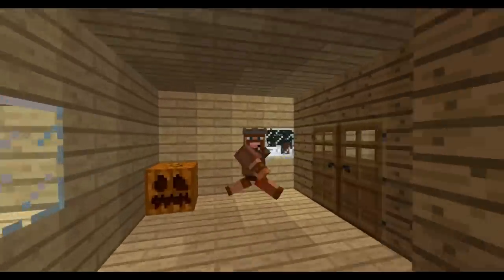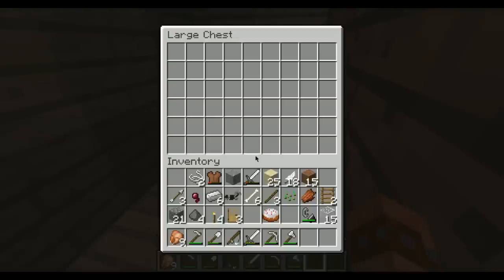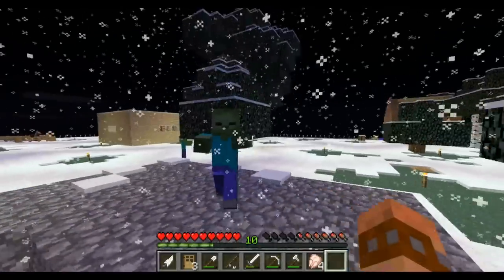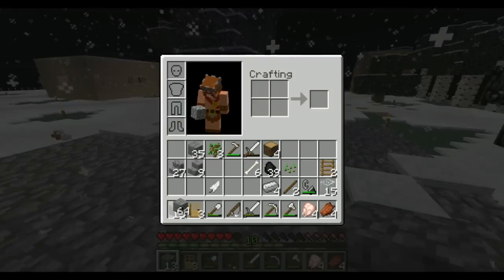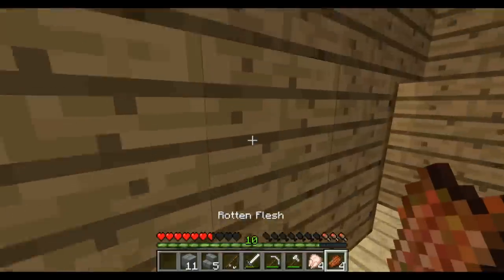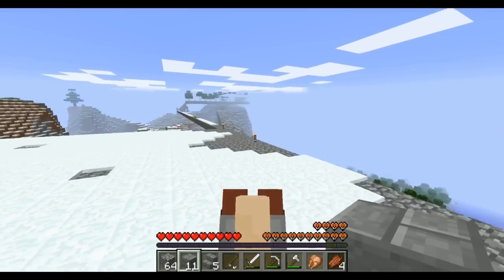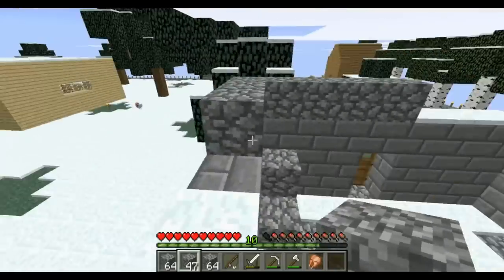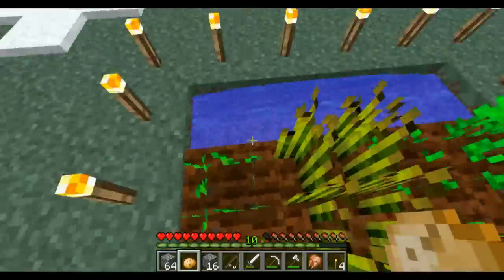Minecraft | "BUILDING A CLAN CASTLE PORTAL" | Minecraft King's Survival Adventure Part 7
EPIC MINECRAFT ADVENTURE!

Minecraft

You can buy Minecraft for PC/Mac here, Minecraft: Xbox 360 Edition and Minecraft: Xbox One Edition on the XBLA Marketplace, and Minecraft: Playstation 3 Edition and Minecraft: Playstation 4 Edition on the Playstation Network. Minecraft: Pocket Edition is available for iOS and Android.
Minecraft is coming out for Playstation Vita soon, but we don't have a release date for that version yet.
So far 17,188,938 people bought the PC/Mac version of the game. Phew.

Category: Games
Updated: 10 June 2014
Version: 6.108.5
Size: 53.3 MB

Category: Games
Updated: 02 June 2014
Version: 16.5.1
Size: 83.2 MB